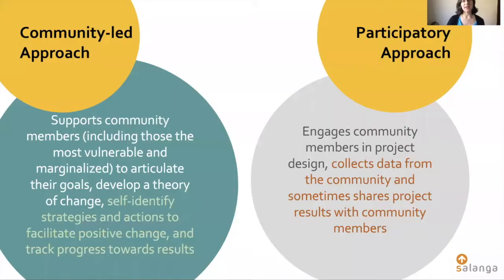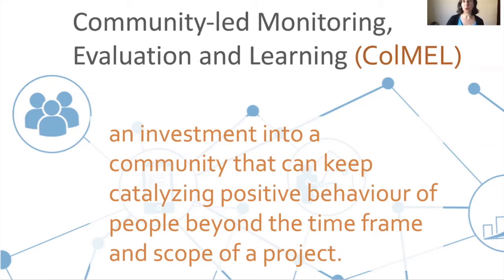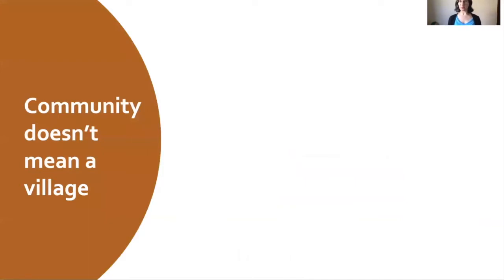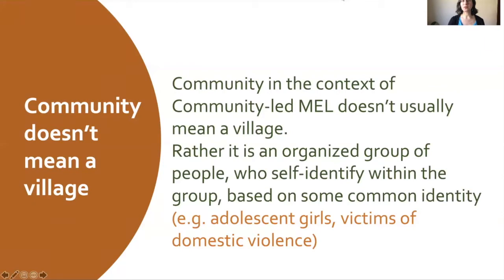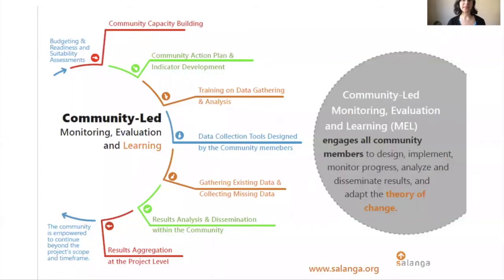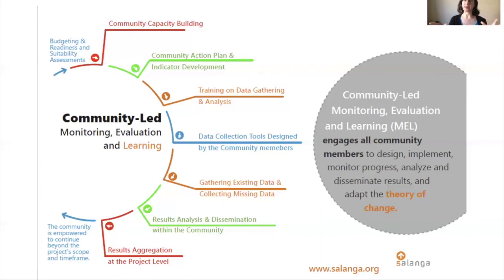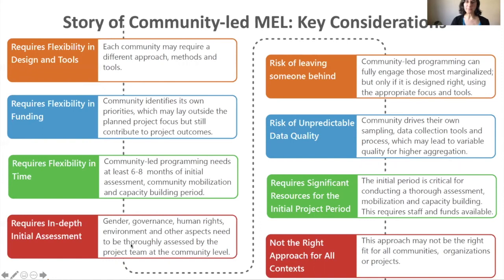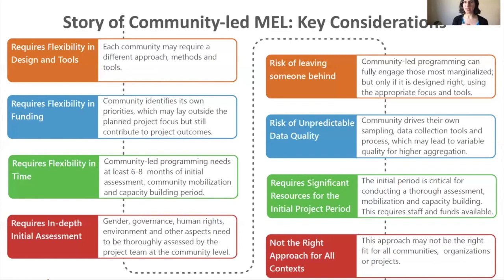Making Data Collection Meaningful Module 3: Commmunity-led data collection